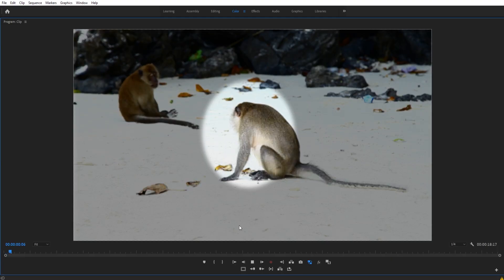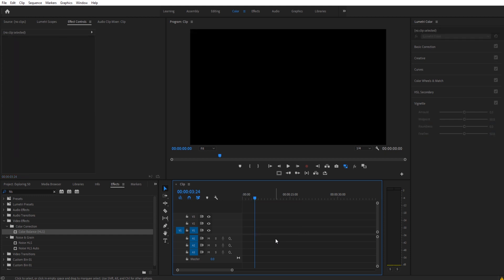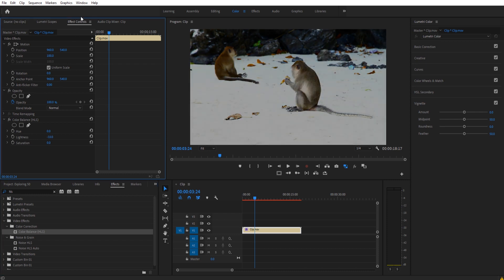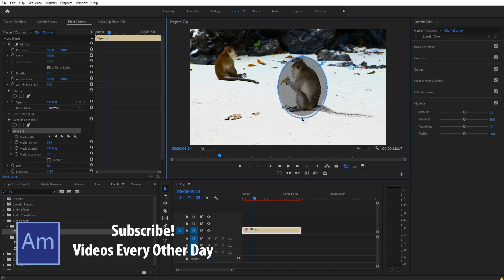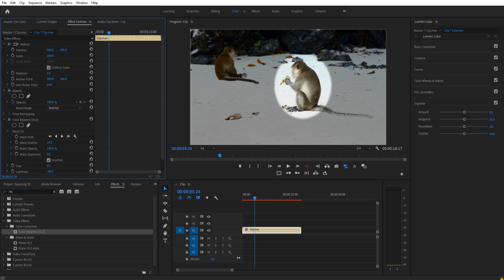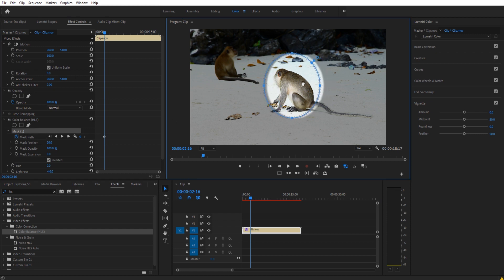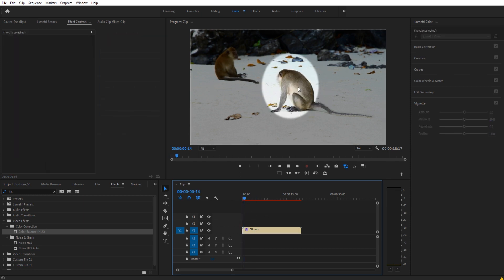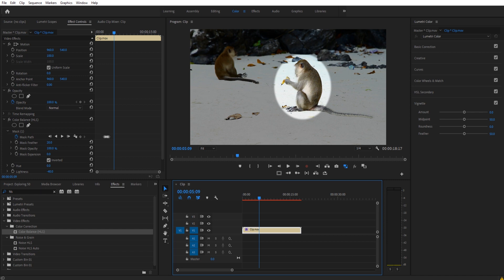How to Create a Video Highlight in Adobe Premiere Pro CC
Today I go over how to create a video highlight in Adobe Premiere Pro CC.